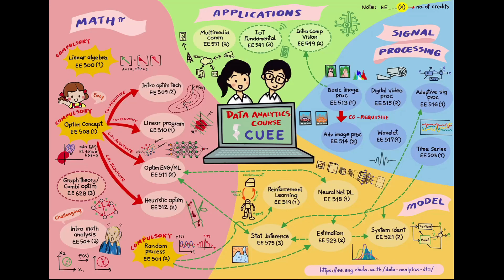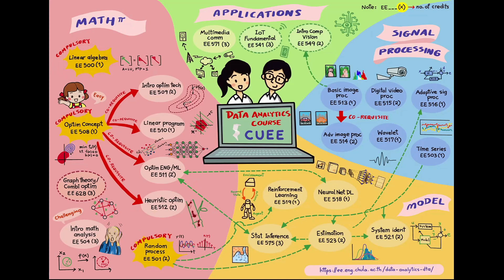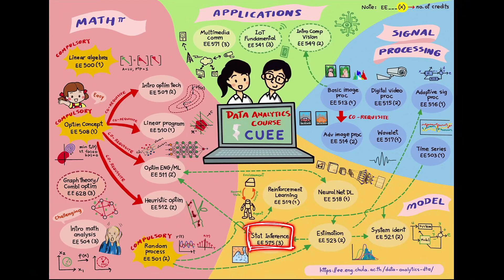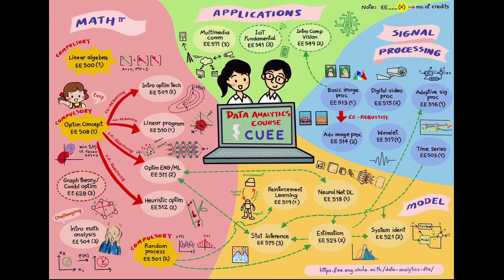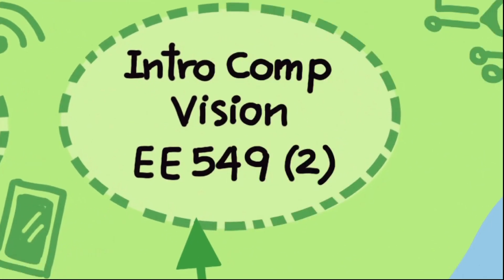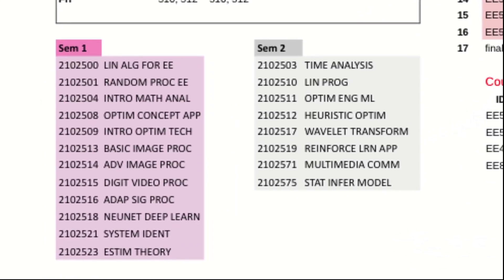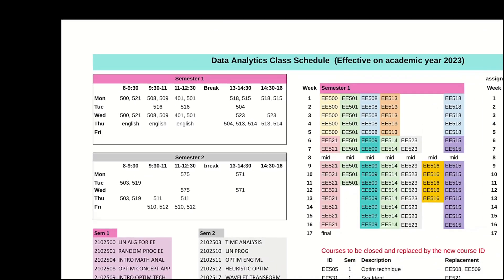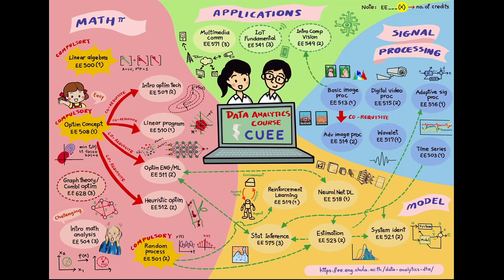Data analytics courses at CUEE (mind map)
Check out the course details in

Please be noted that the class schedules and instructors may change slightly each year. For current EE students, you should join MS Team groups to receive our internal announcements. The groups are split into each class (Year 1-4 of undergrads, and Postgrad group). Contact the admin staff, Ms. Ruangrong (for graduate or international students) to join the group.